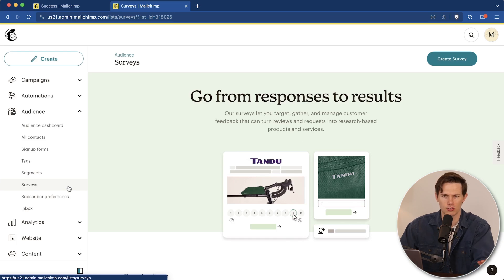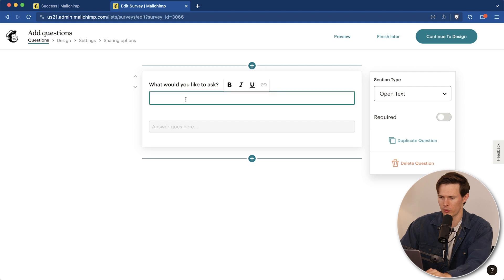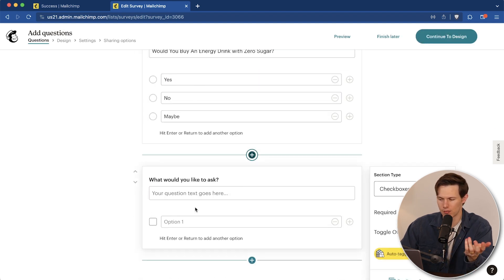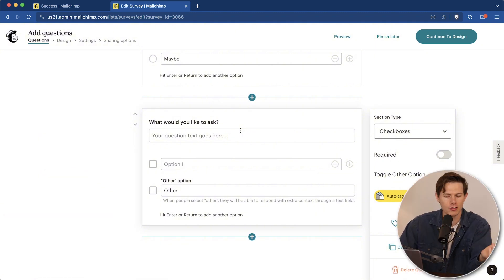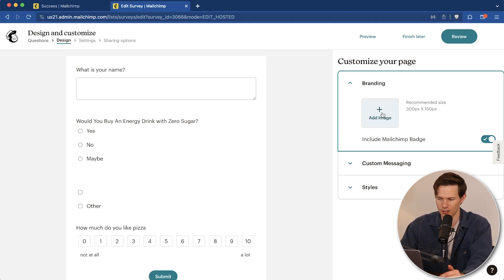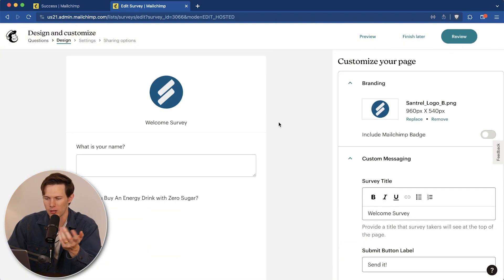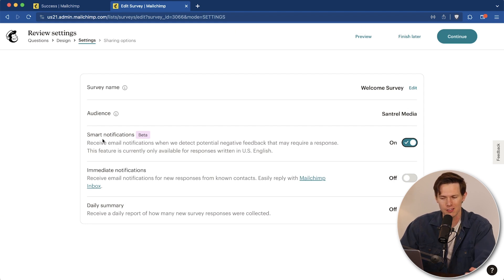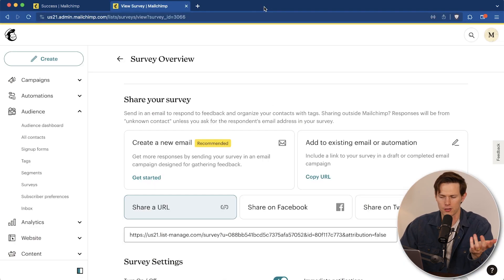How to Create and Use Surveys on Mailchimp (Complete Guide)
Mailchimp offers various service tiers, and the good news is that the initial tier is free for the first 2,000 email subscribers and 10,000 emails. Beyond being a conventional email marketing manager, Mailchimp has evolved into a versatile platform encompassing various marketing functions. From surveys to websites, Mailchimp is broadening its service range and enhancing its interface for greater user-friendliness. The tutorial aims to equip you with the essential knowledge to start using Mailchimp effectively and become proficient in its features.